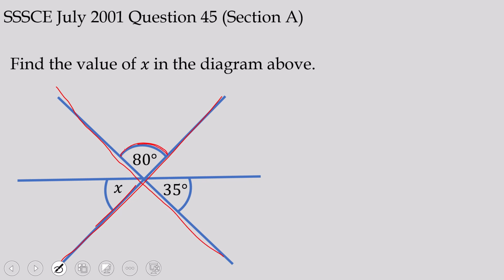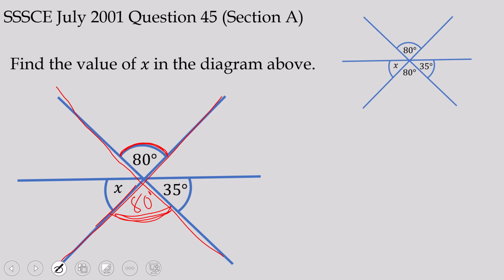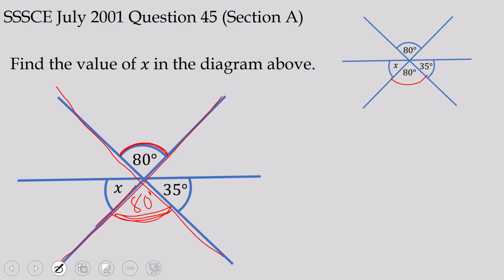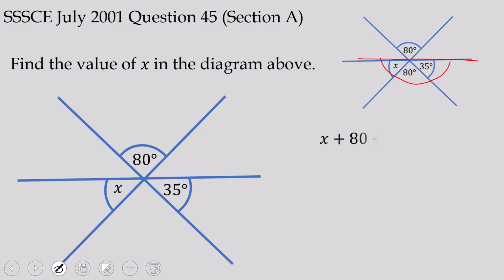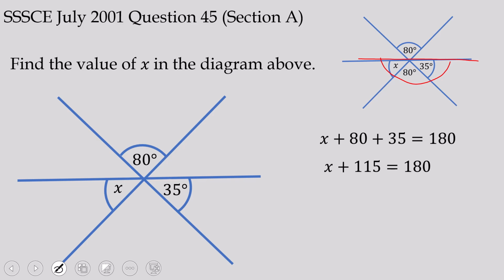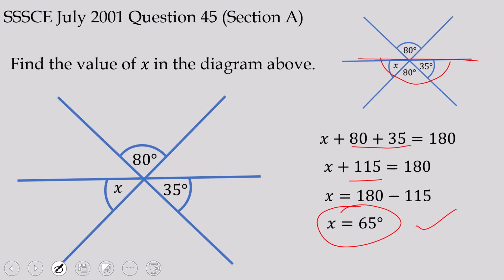SSSCE July 2001 Q45 | Find the Value of x (Angles Geometry Problem)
Struggling with geometry past questions? Let's solve this one together!

In this video, we walk step-by-step through SSSCE July 2001 Question 45 (Section A) to find the missing value of x. This is a classic geometry problem that tests your knowledge of straight lines, vertically opposite angles, and adjacent angles.

If you are preparing for your WASSCE / WAEC / SSSCE mathematics exams, mastering these core angle properties is essential for scoring an A1!

📐 Core Concepts We Use to Solve It:

Angles on a Straight Line: Knowing that angles lying on a straight line add up to 180 degrees.

Vertically Opposite Angles: Identifying which angles are equal across intersecting lines (the "X" shape property).

Step-by-Step Algebraic Solving: Setting up a simple equation to isolate and solve for x without making mistakes.